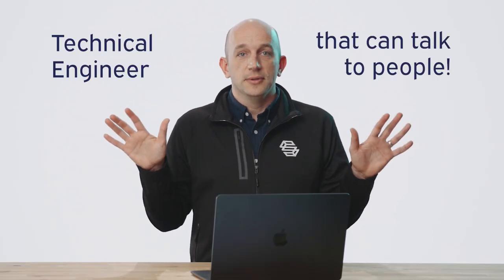Virtual Production Made Simple | Sample Videos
Virtual production doesn't have to be complicated 🤷‍♂️ Here's a simple setup @98c used for a social media client to keep the audience's focus on the speaker, not the environment. The clean, seamless background gives this client an authoritative feel that gels well with their level of expertise.

What social media content would you film in front of the LED Wall?